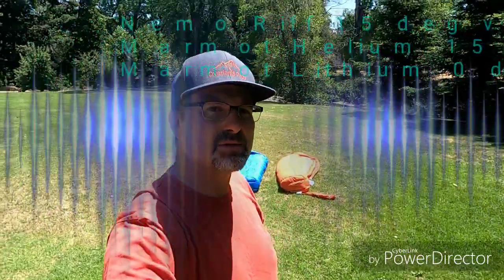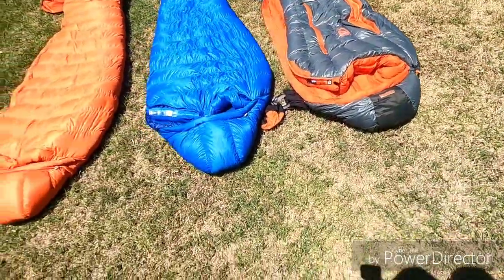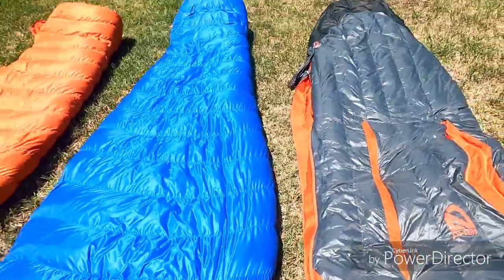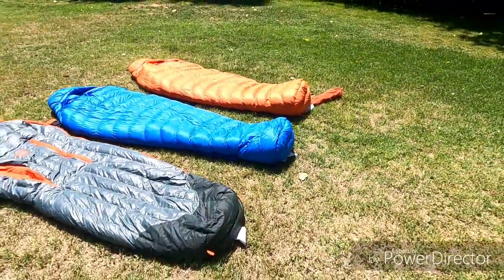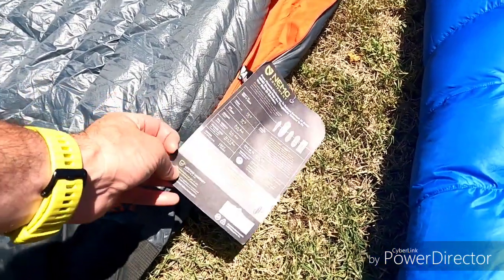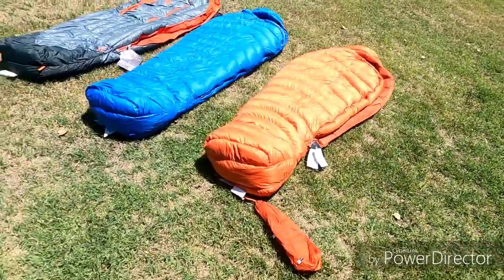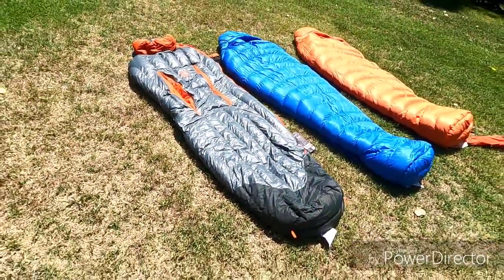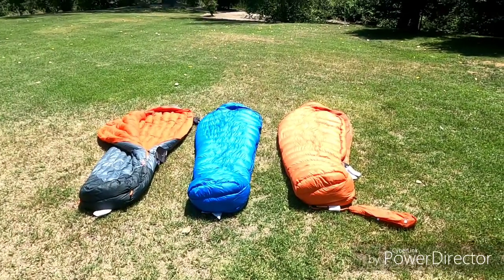Nemo Riff 15 degree vs Marmot Helium 15 degree vs Marmot Lithium 0 degree sleeping bags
Comparison and evaluation of the Marmot Helium 15 degree sleeping vs the Nemo Riff 15 degree bag. I also brought out the Marmot Lithium 0 degree sleeping bag for an additional comparison.

Marmot Helium 15 deg- 2lbs 4.5oz
Nemo Riff 15deg - 2lbs 9oz
Marmot Lithium 0deg - 2lbs 13.5oz

Overall, I really like the quality of the down and weight savings in the Marmot bags and will keep the Helium over the Riff. The Riff has some cool features like the 'thermo-gills' and spoon shape, but warmth is more important for me and the Helium clearly has more loft and is rated lower.